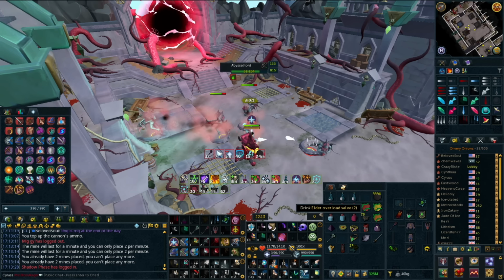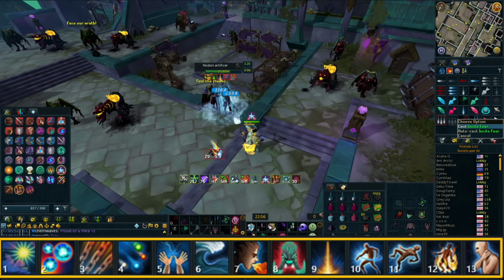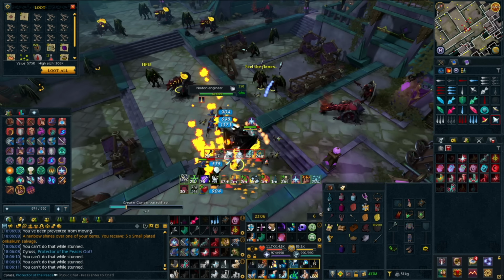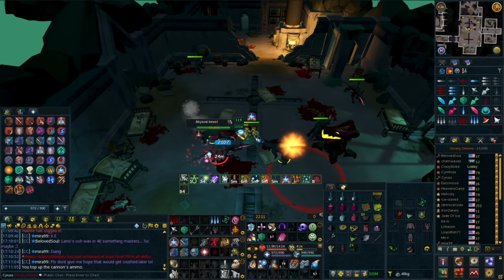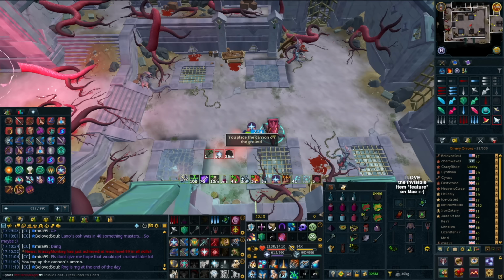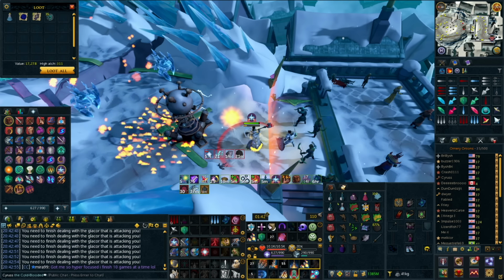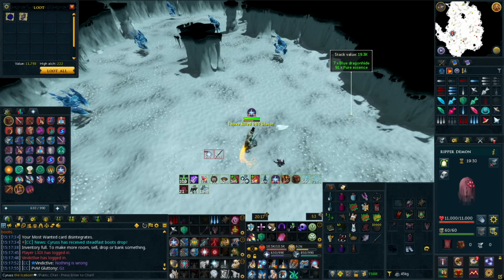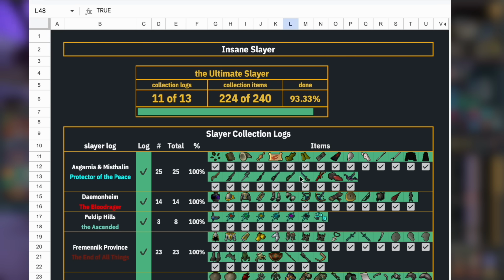The Ultimate Slayer #11 - Senntisten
I'm finally going for Ultimate Slayer.
Today I complete the Senntisten collection log.

This will be a 13 episode hybrid style series, covering the most efficient ways of obtaining all slayer collection log drops as well as showcasing my personal progress and journey to completing the title.